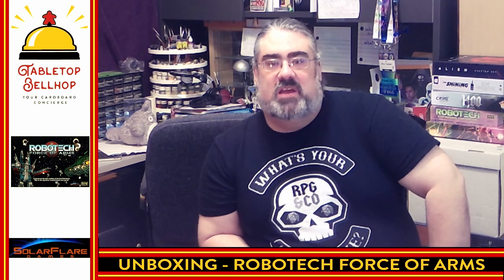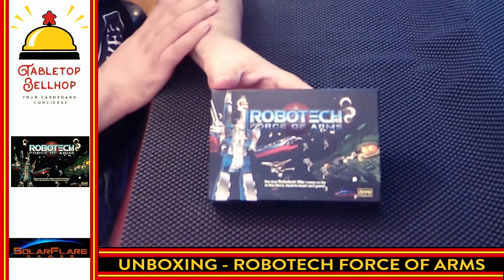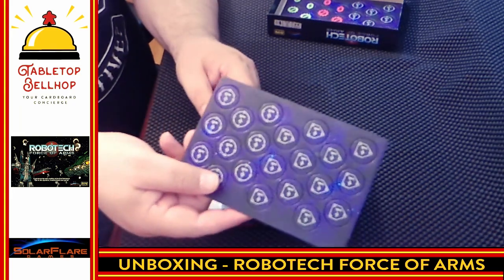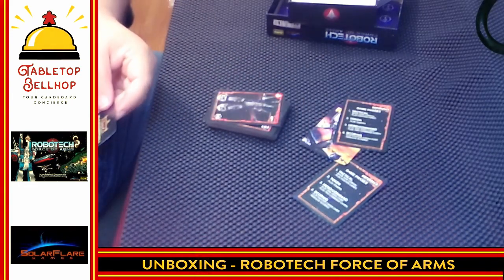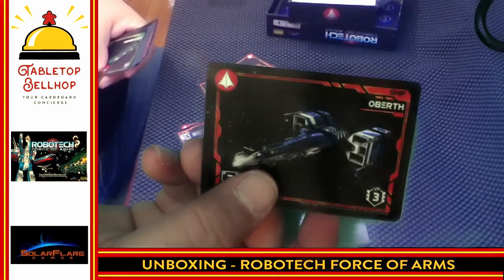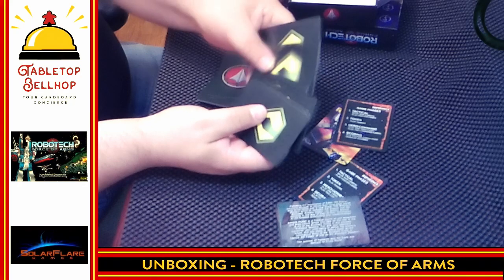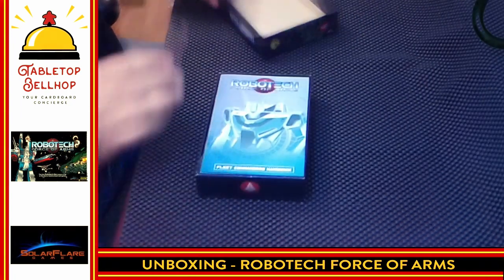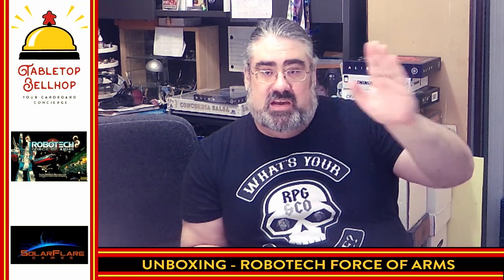UNBOXING Robotech Force of Arms, a Two Player Card Driven Robotech Board Game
A look inside the box of the board game Robotech Force of Arms from Harmony Gold and Solar Flare Games. This two-player only Robotech Card game is based on the first Robotech series, the Macross Saga. This game features art from this classic anime.

In Robotech: Force of Arms take on the role of either the brave Robotech Defense Forces (RDF) or the warrior Zentraedi.

You and your opponent maneuver your warships and deploy your forces endeavoring to gain supremacy. With fearless heroes and commands, you can turn the tide of the battle in your favor.

Will you defend the Earth as the valiant RDF? Or will you attempt to destroy the Earth, capture the SDF-1, and recover the secrets of Protoculture as the giant Zentraedi?

Objective:

Players are trying to destroy their opponent’s ships while also successfully defending their own ships in this sector of space. Players take turns tactically moving ships around. Strategically placing their attack and defense fighter cards to defend their own ships and destroy those of their enemy and using their hero and command cards to win the day. The player with the most combined points in defended and successfully destroyed ships wins.

Winning:

Once the players have finished the Tactical, Token, and Command/Hero phases they tally up the victory points for their Fleet Ships they were able to successfully defend. They then add the victory points for the enemy ships they were able to successfully destroy. The player with the most points wins!